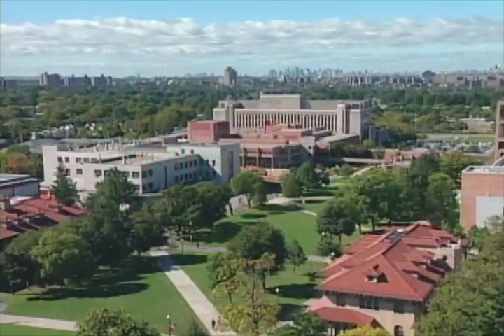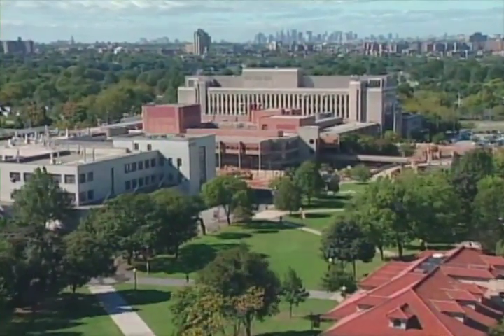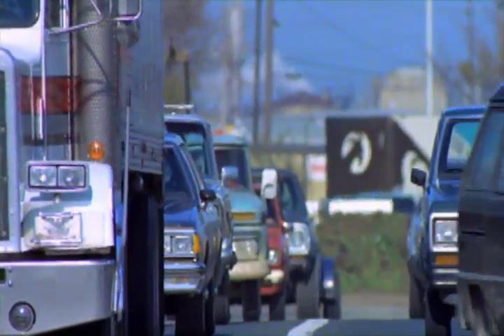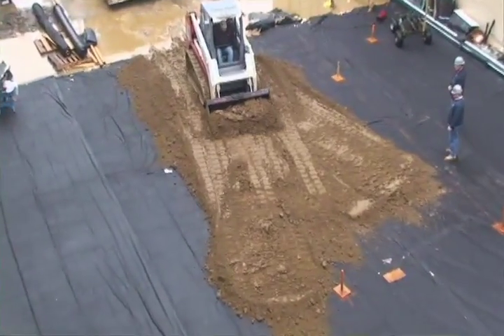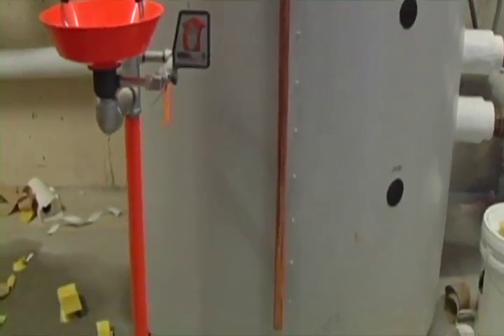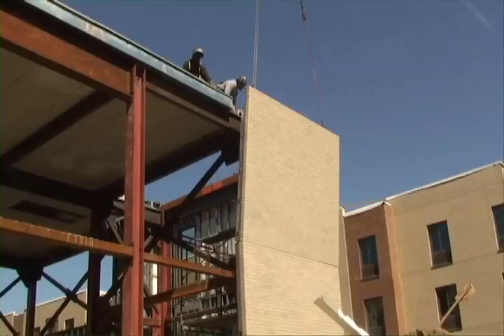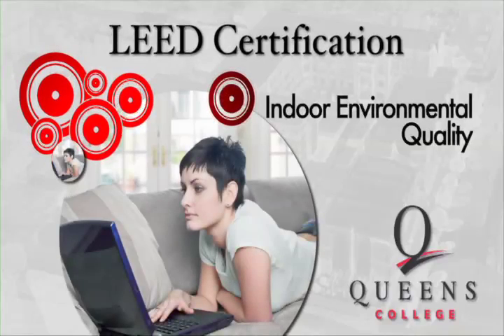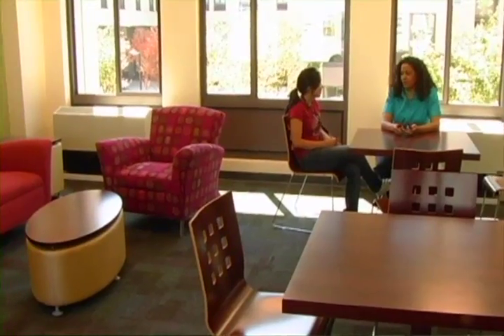Building The Summit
The video describes how the Summit was constructed, using environmental-friendly materials.